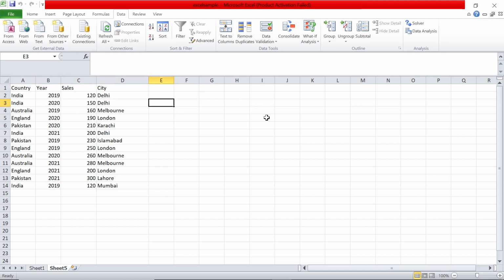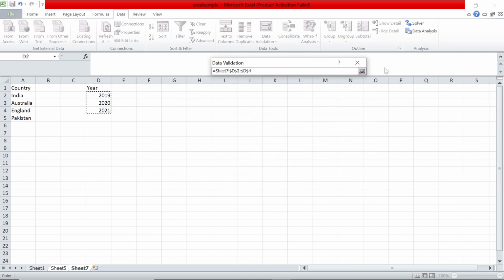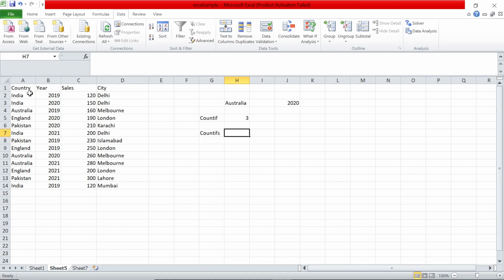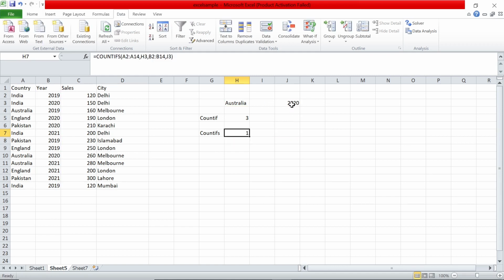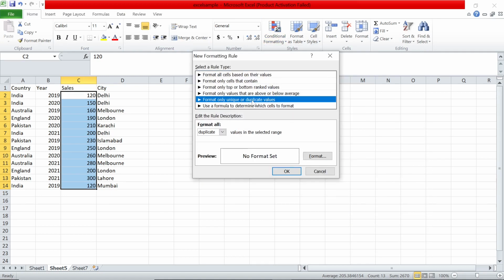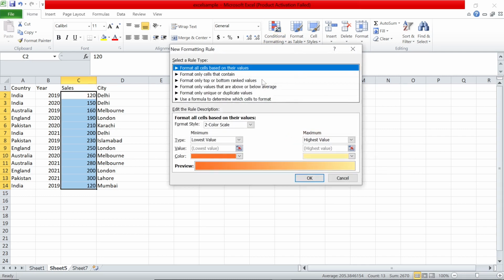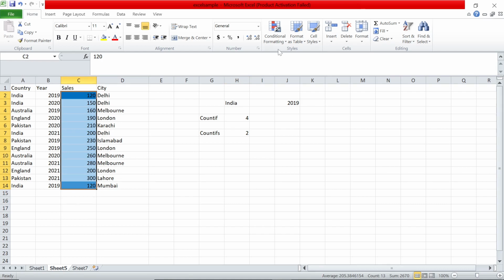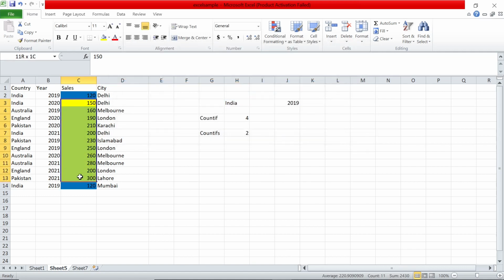Microsoft Excel Tutorial 2: Conditional Formatting and Countif Functions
In this video, I cover conditional formatting aspects and countif function.